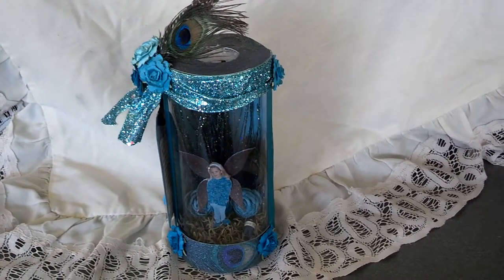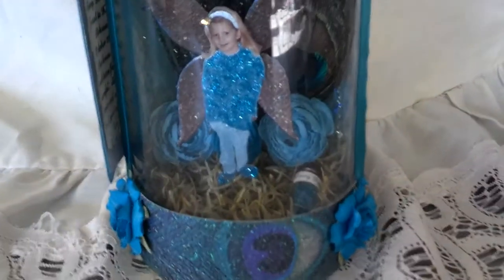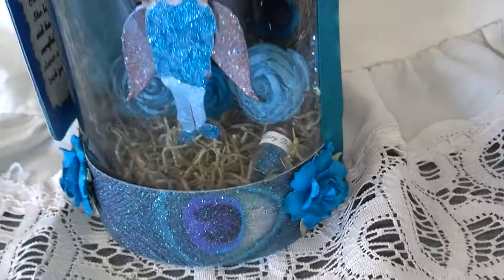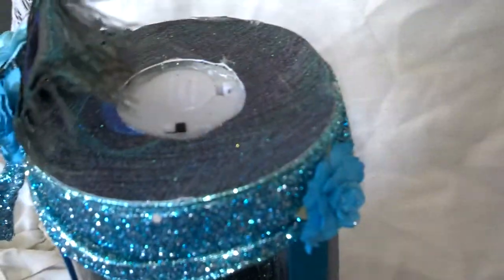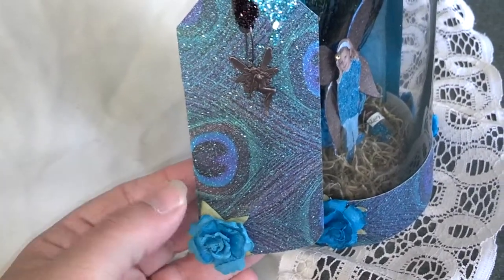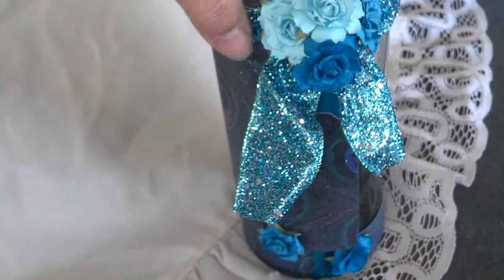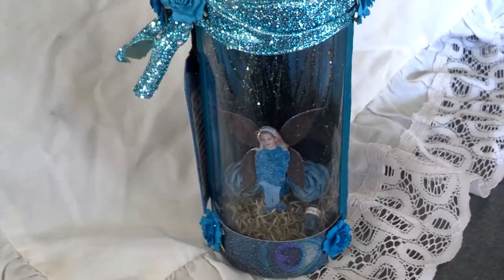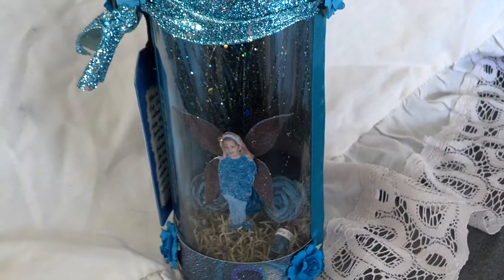✈Captured Fairy Nightlight Jar ✈ Peacock #012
To see this jar & all my other creations checkout my Facebook fan